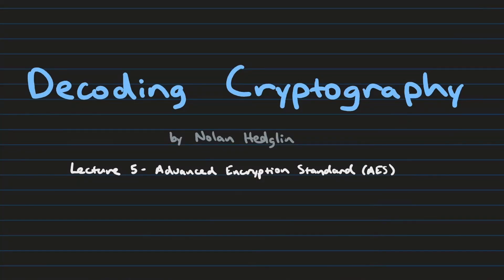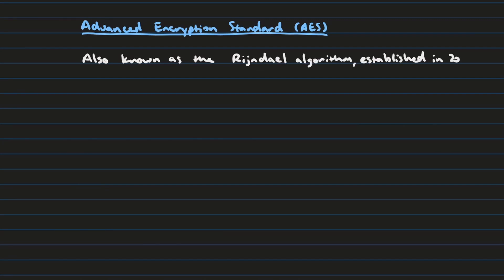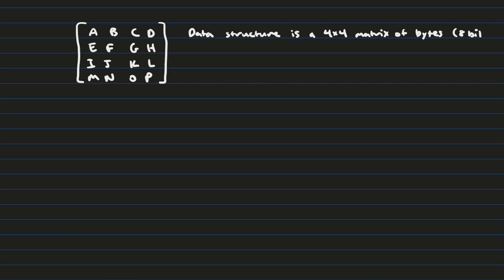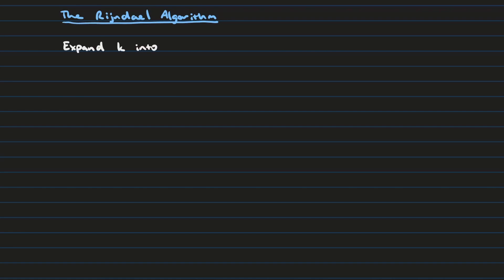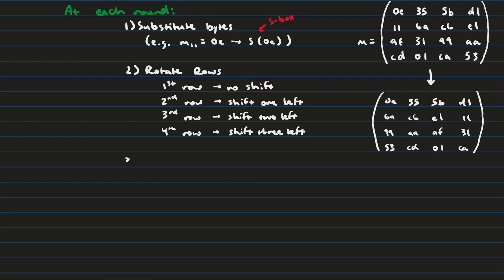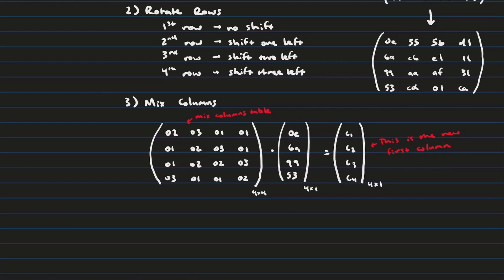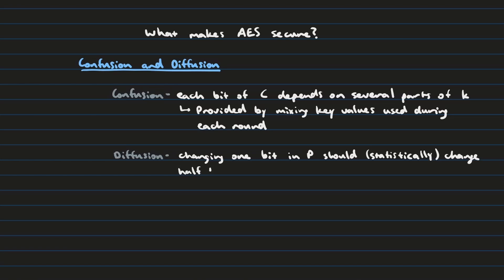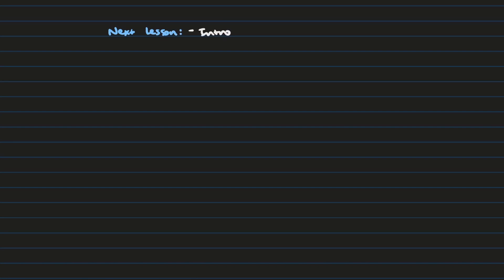Decoding Cryptography Lecture 5: Advanced Encryption Standard AES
Welcome to Decoding Cryptography! A lecture series about all things related to encryption --  including symmetric and asymmetric schemes, secret sharing, homomorphic encryption, public key infrastructure, and more.

In this video, we cover the Advanced Encryption Standard and the confusion-diffusion model of security.